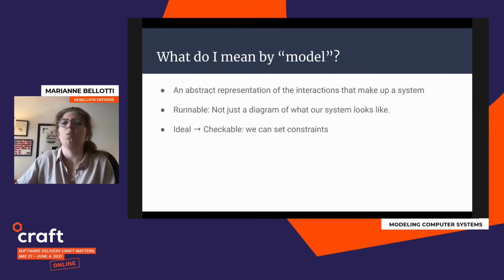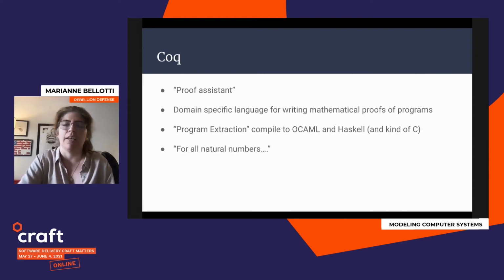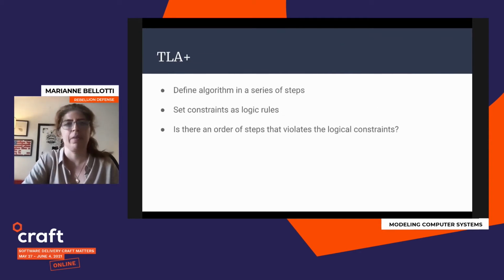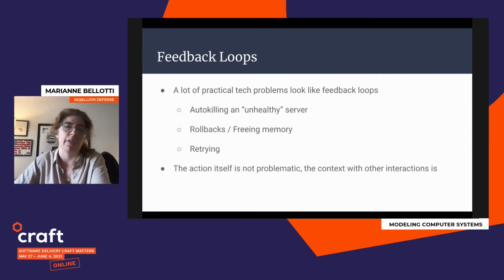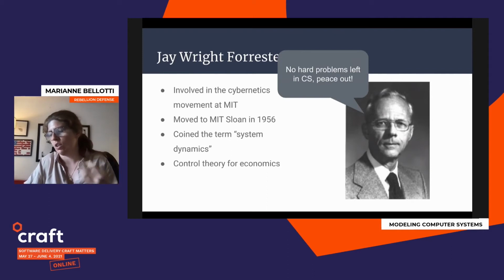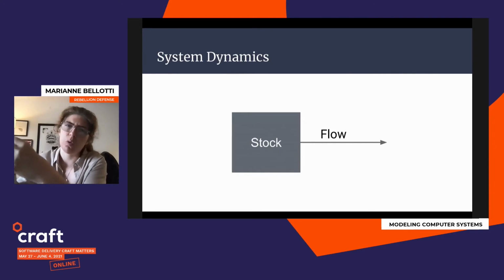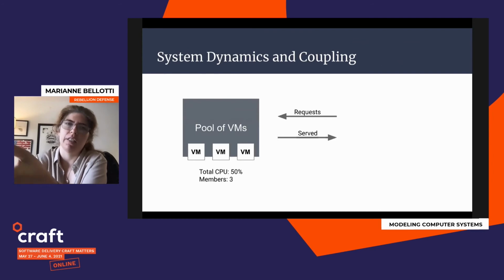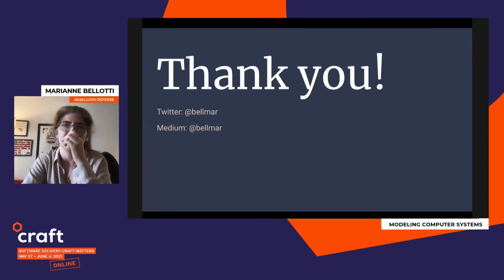Modeling Computer Systems - MARIANNE BELLOTTI | Craft Conference 2021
This talk was recorded at Craft Conference 2021. Marianne Bellotti from Rebellion Defense spoke about formal verification, specification, modeling and reliability. An overview of the various ways to model computer systems. From the rigor of boolean logic and formal verification to the expressiveness of system dynamics, what tools are out there and how do they help us think about systems?